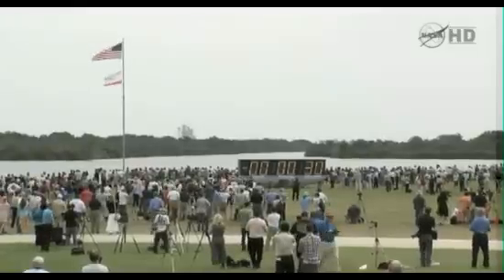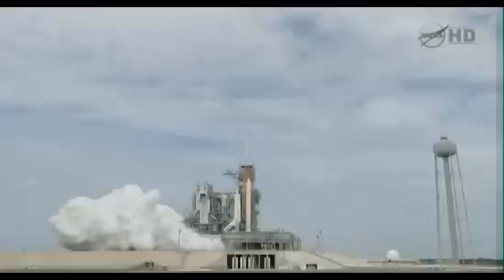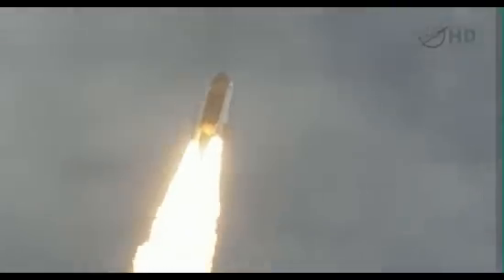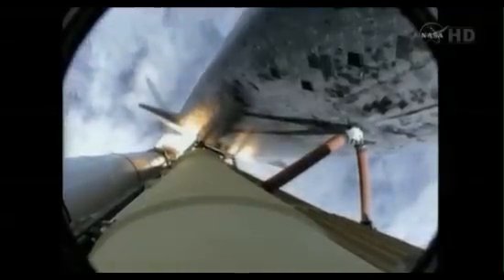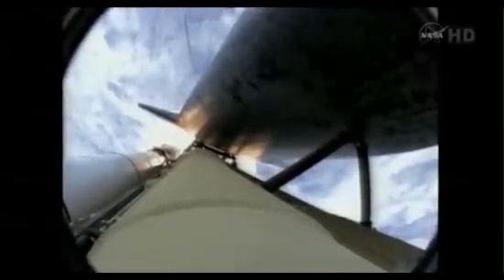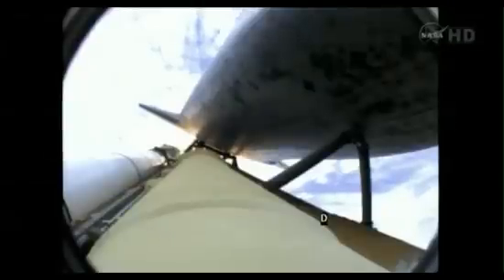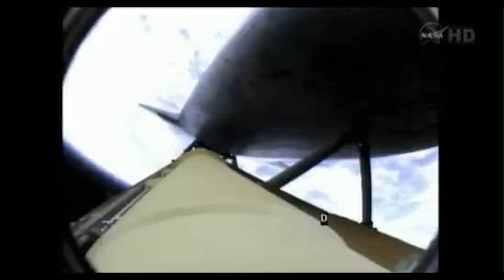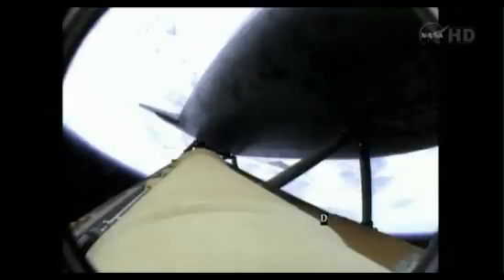Last Blast Off of the Space Shuttle Program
The beginning of the end of the shuttle era commenced with the lift-off  of Atlantis and its crew of 4 at 11:29am EDT July 8, 2011.